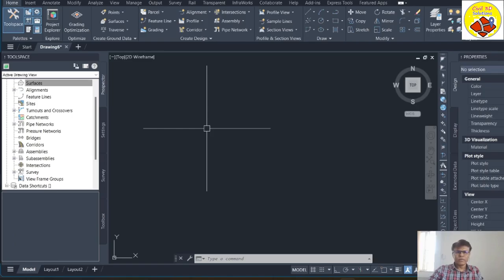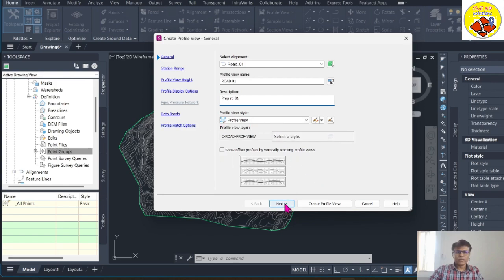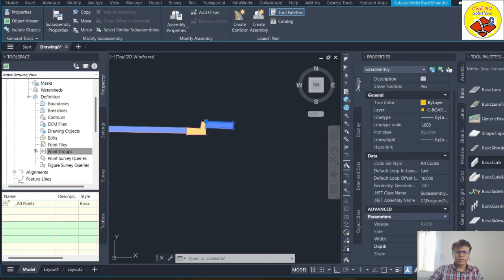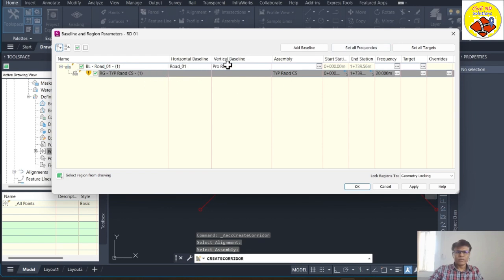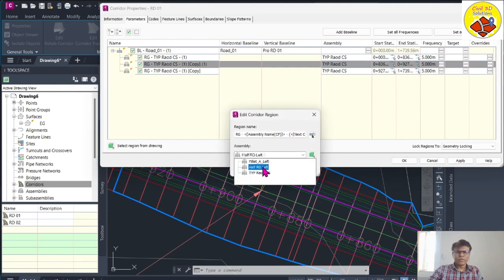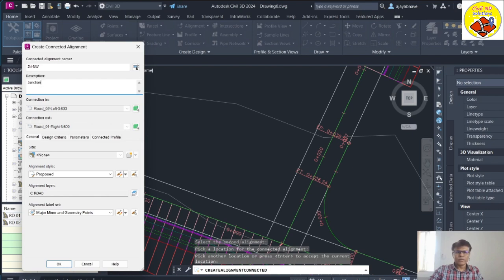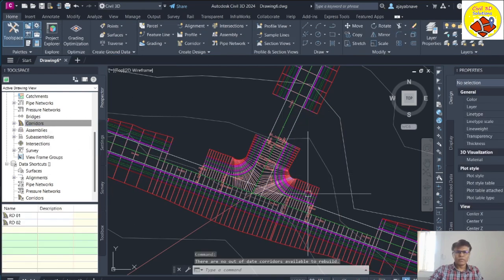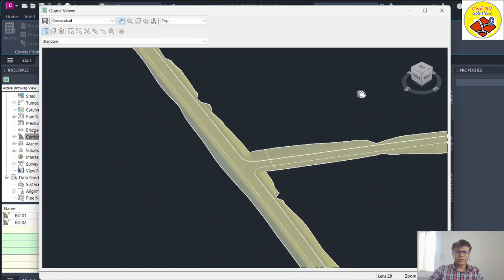Civil 3D Simple Road Intersection Design (Manual Method)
Here you will learn step by step design of Simple Road Intersection in Civil 3D. This is very simple but effective workflow to follow while designing intersection.